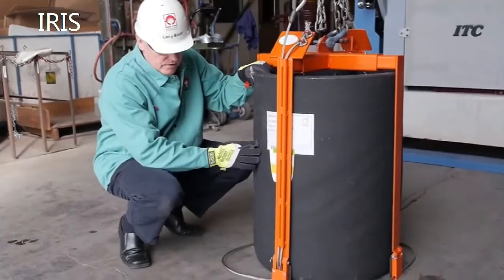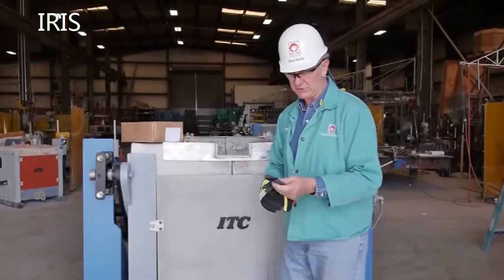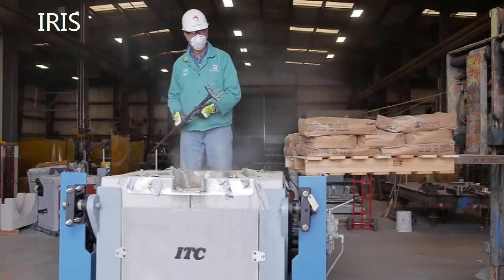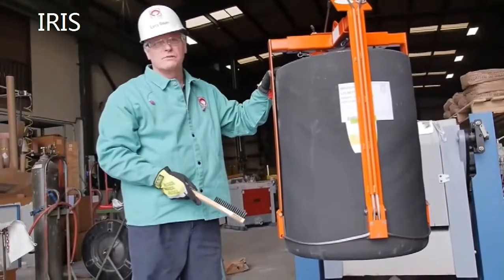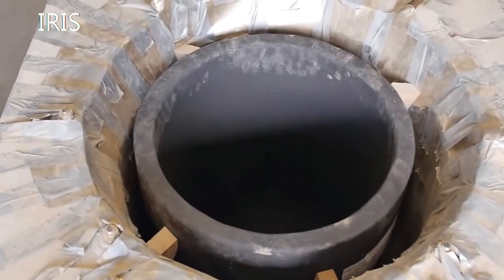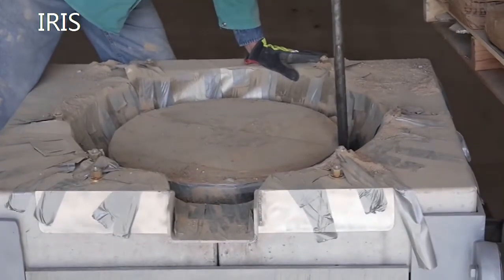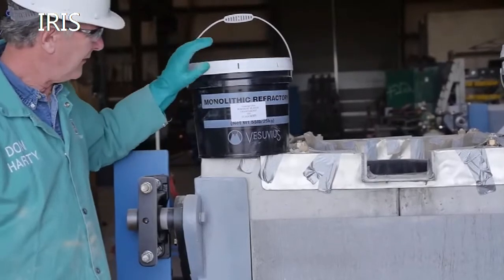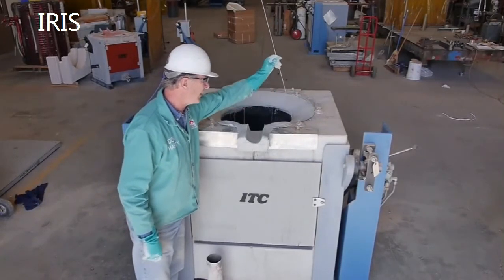Install the crucible in the induction melting furnace correctly and safely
IRIS Import & Export Co., Ltd We are professional research and production enterprise with high-tech induction heating technology.If you want to know more IRIS Electric Furnace Equipment products,please contacted us